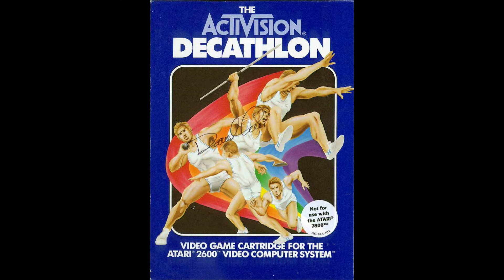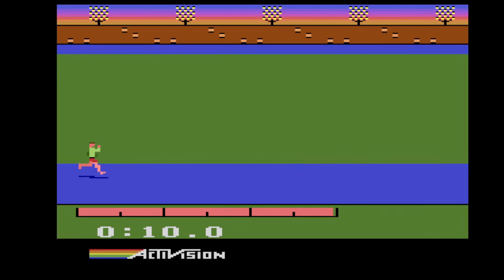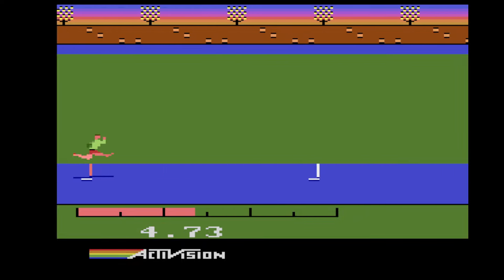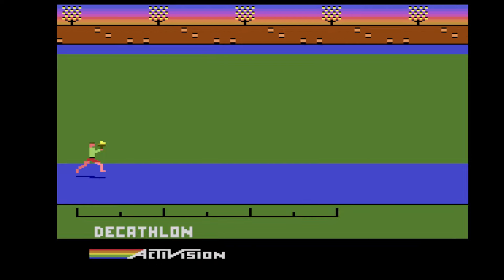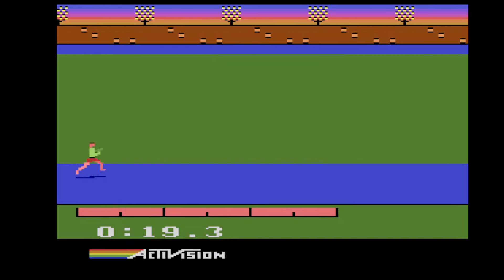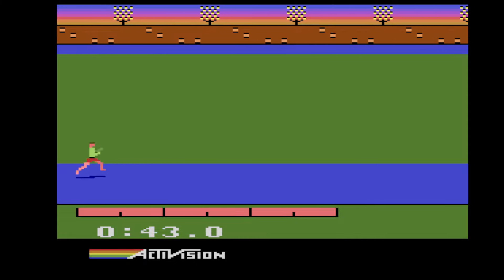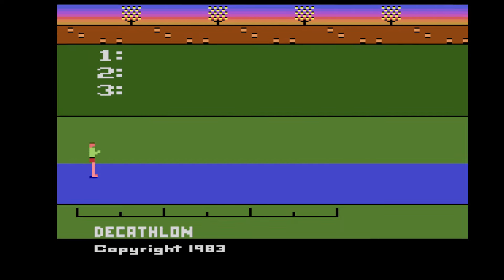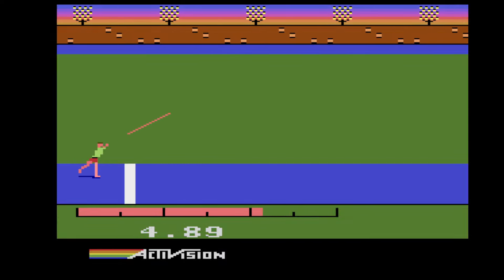Decathlon Atari 2600 Review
Review of "The Activision Decathlon" on Atari 2600.